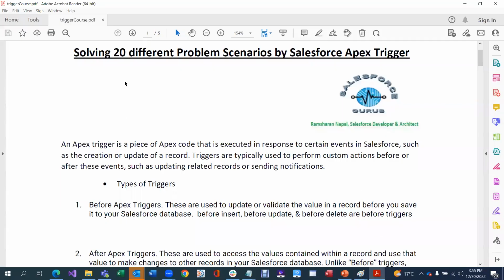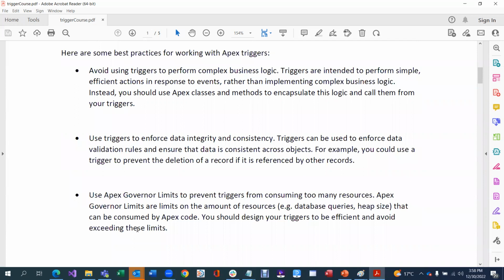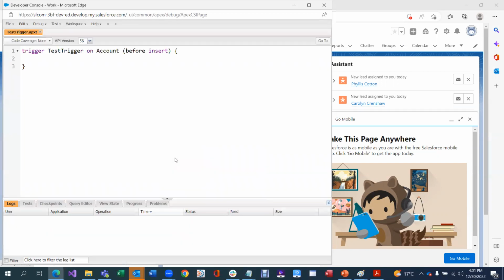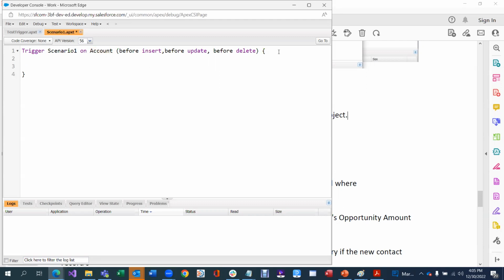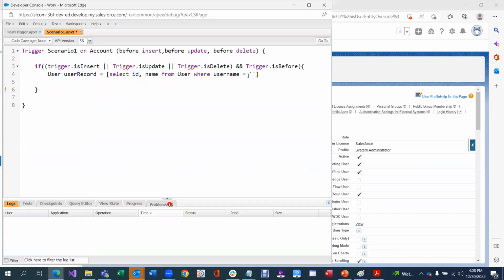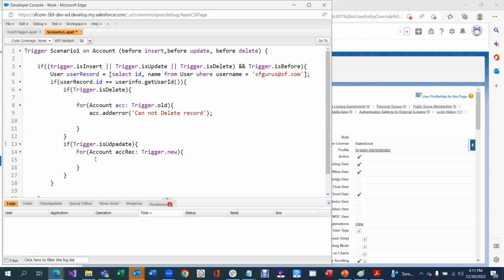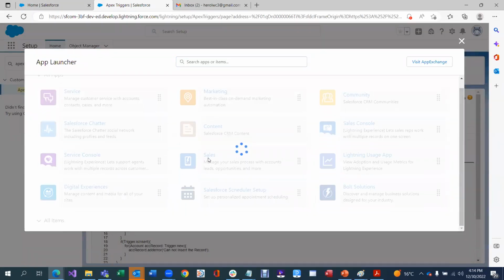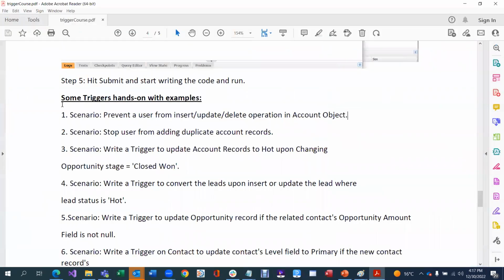Apextrigger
Foundation of Salesforce Apex Triggers and the use cases. This video explains the basics of Apex Trigger and also shows an illustrated example of trigger use case.